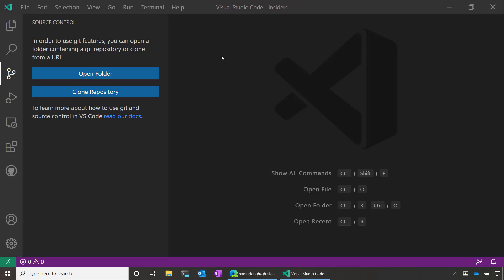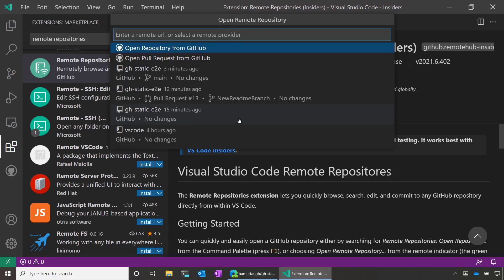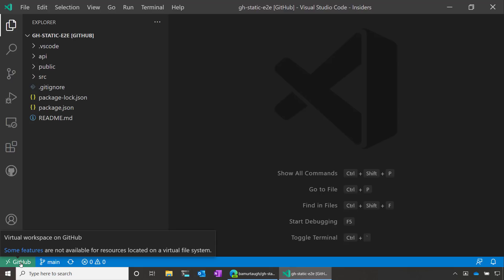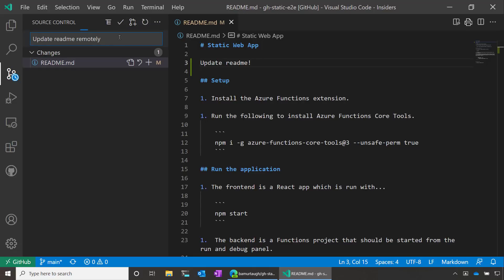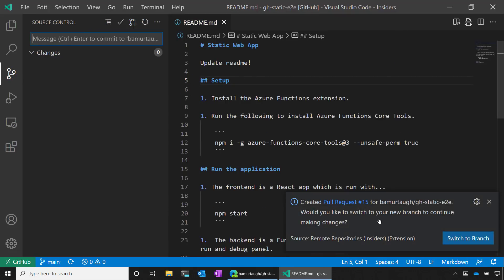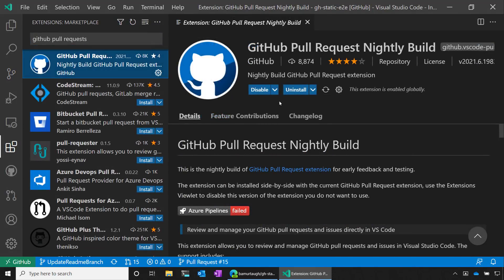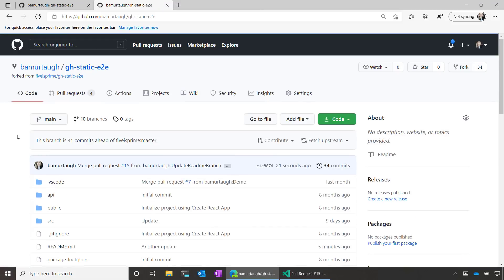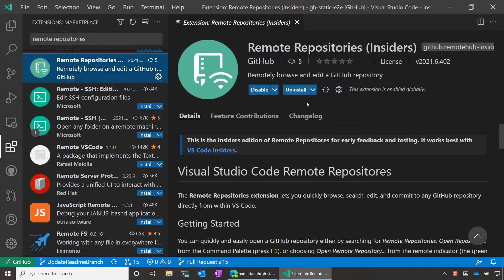Remote Repositories for Visual Studio Code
The Remote Repositories extension lets you quickly browse, search, edit, and commit to any remote GitHub repository directly from within Visual Studio Code.

In this video, learn how to get started with Remote Repositories, including how to:
- Install the Remote Repositories extension
- Open a remote GitHub repo within VS Code without having to clone
- Explore and edit the files in the repo
- Commit a change
- Create a pull request (PR)
- Use Remote Repositories alongside the GitHub Pull Requests and Issues extension for even more PR power

If you have any questions or feedback, you can open an issue and also connect with the VS Code team on Twitter

Happy Coding!